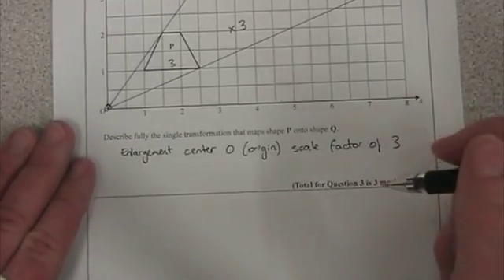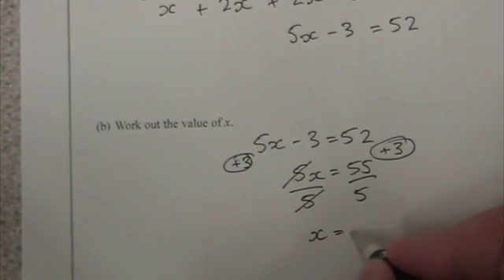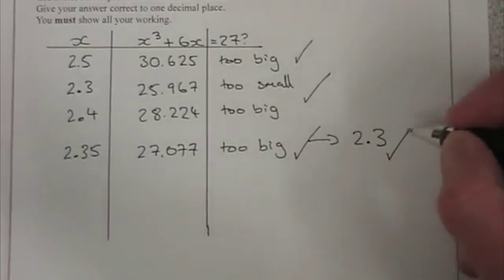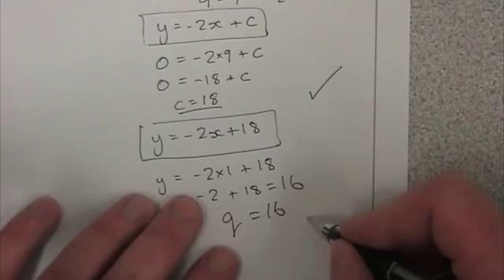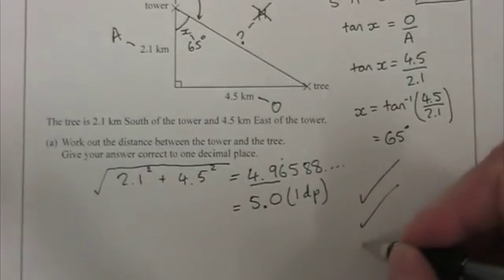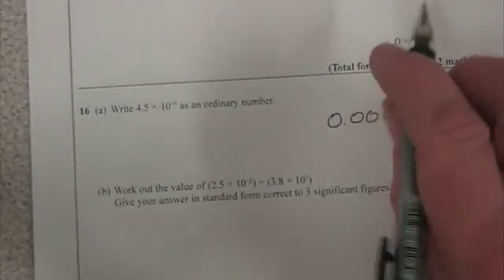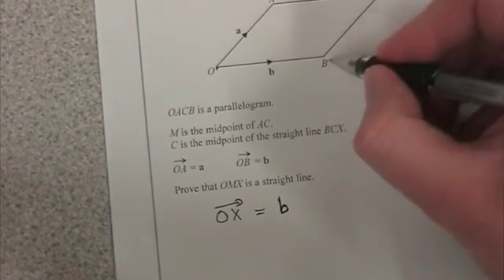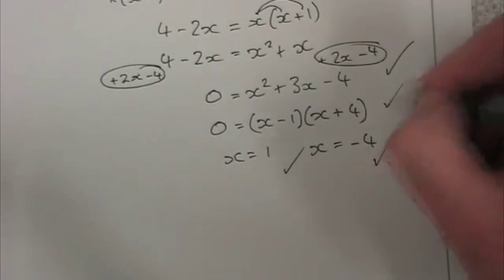June 2014 Unit 3H